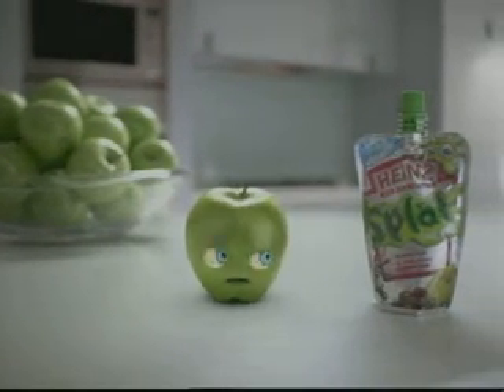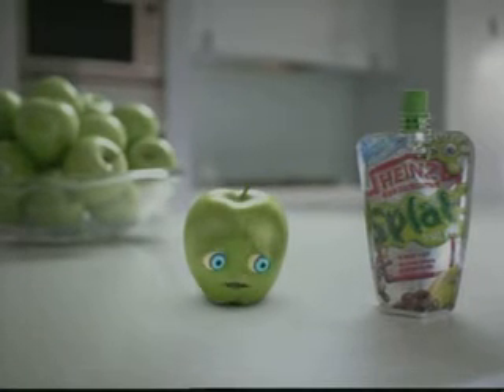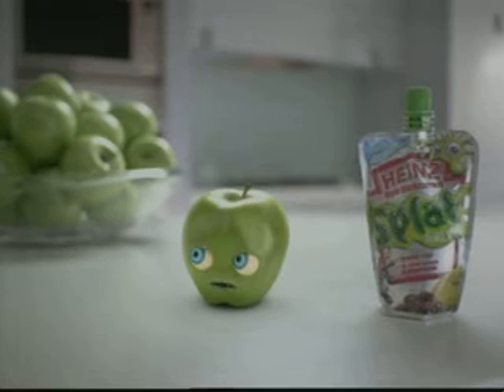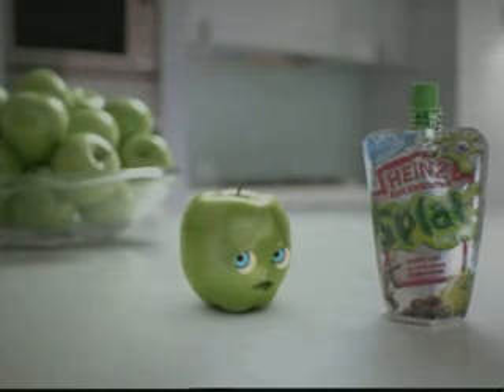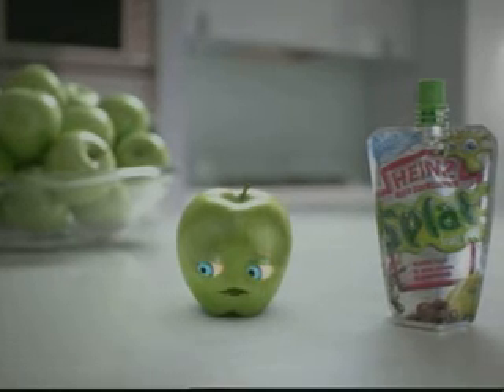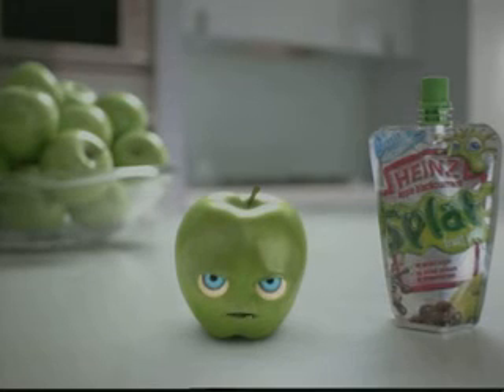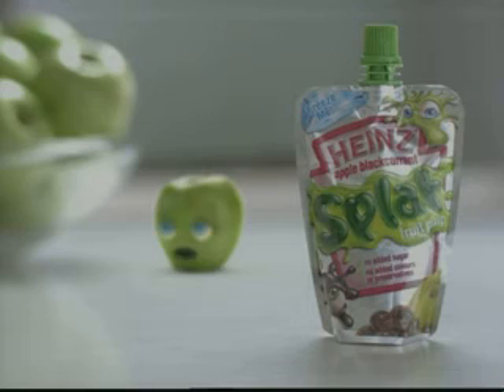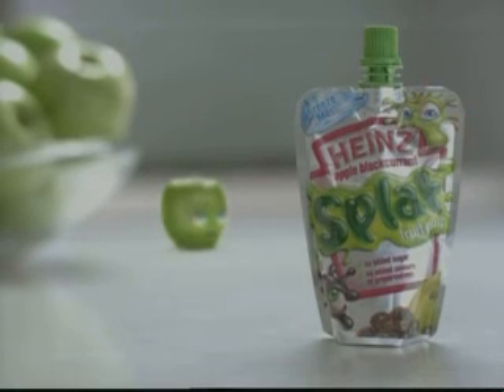Heinz Fruit Splats TV Commercial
Splatted Apple TV ad